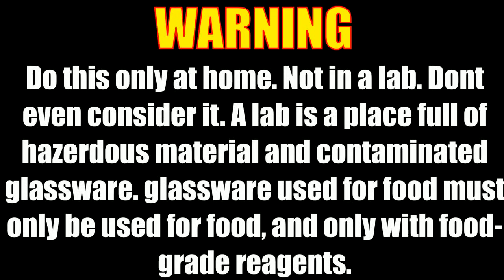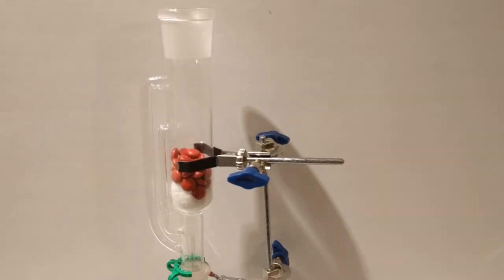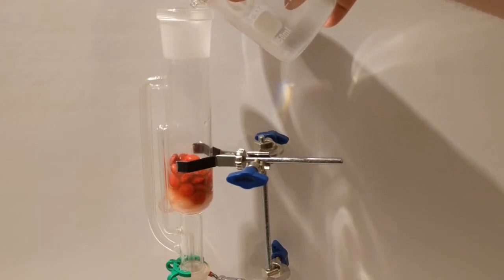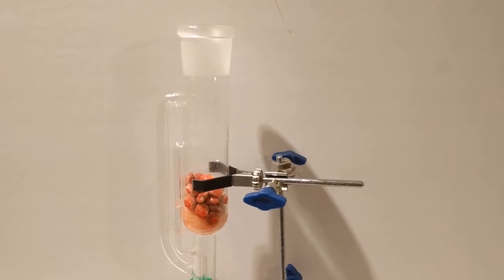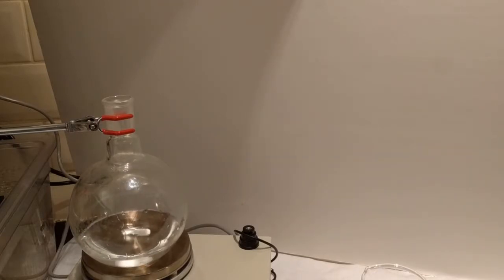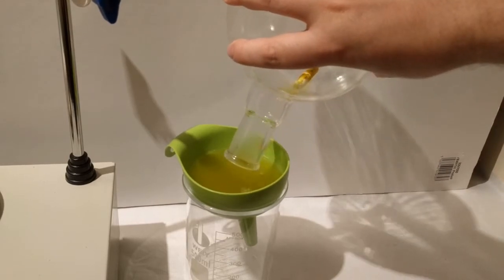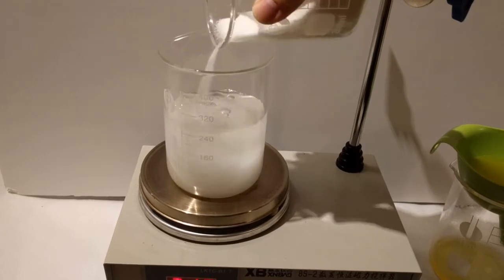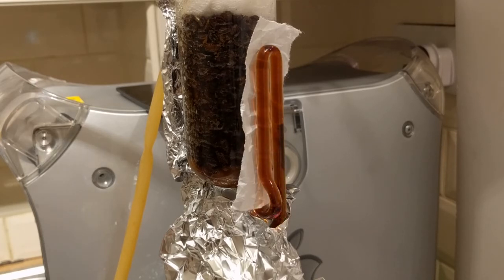Making limoncello, the fast way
Today we make limoncello. Specifically, we make it with a soxhlet extractor.